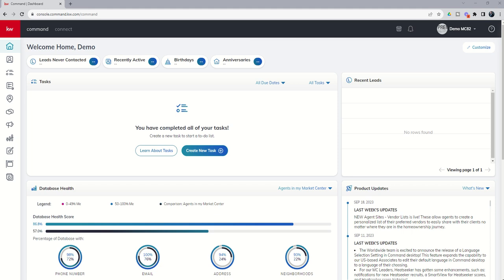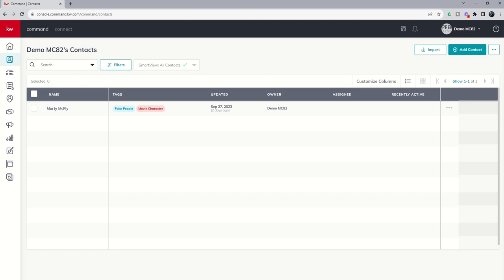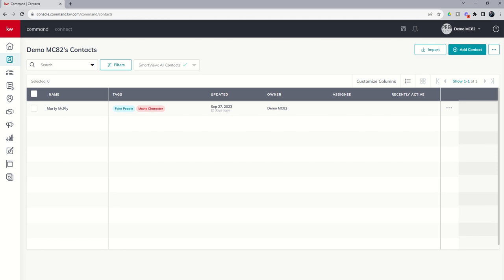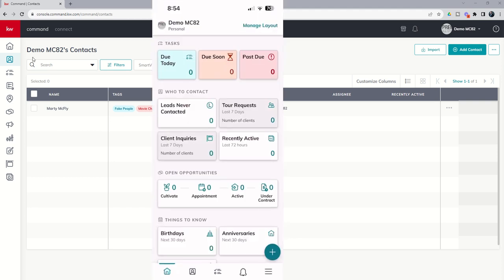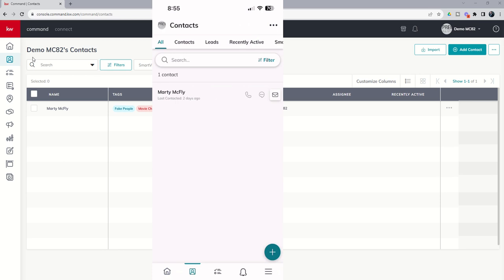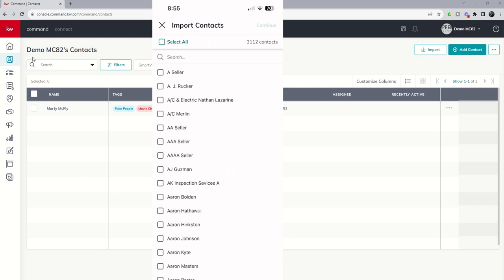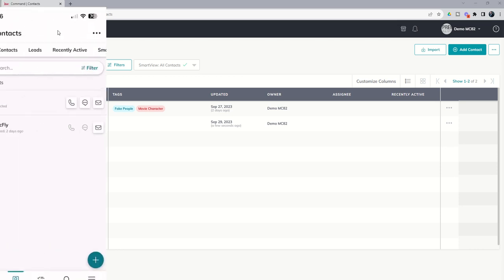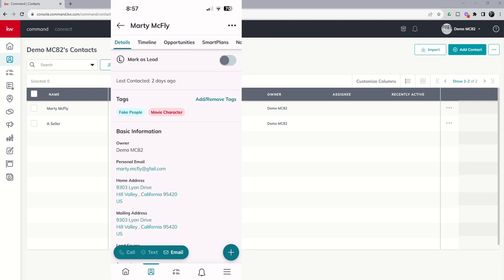KW Command 66 Day Challenge 8.0 - Day 4 - Adding Contacts to Command in Bulk Using the Command App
On Day 3, we learned how to add a single Contact to Command.  While there are plenty of use cases for a single add, oftentimes it's quicker and easier to add Contacts to Command in bulk.  Today we learn about how to use the Command mobile app to bring Contacts in from your phone to Command in bulk.  The whole process can be done in a matter of minutes!